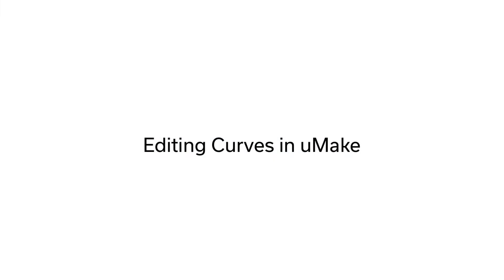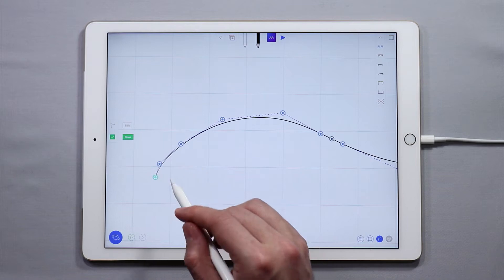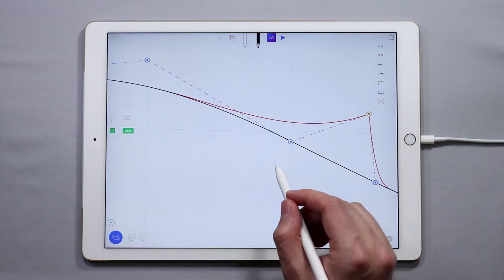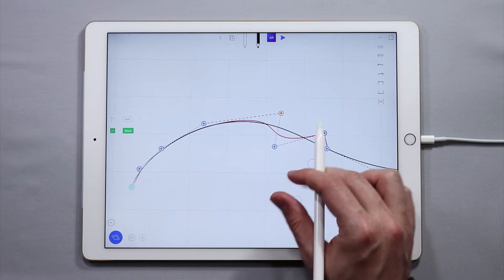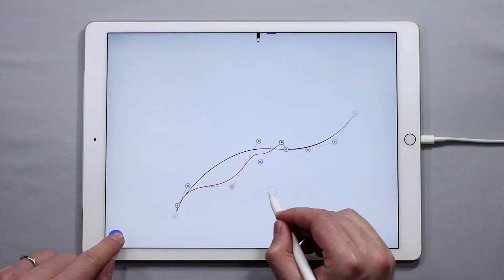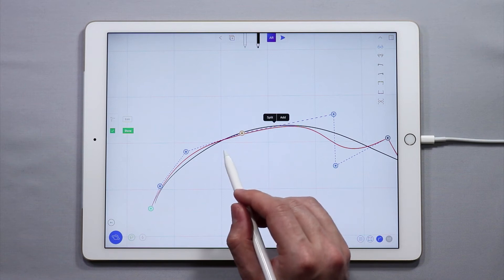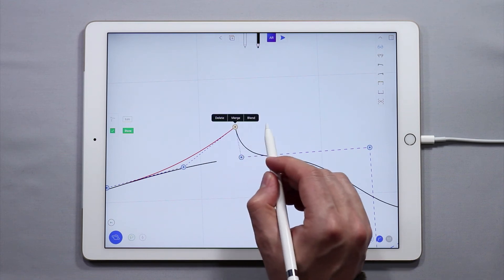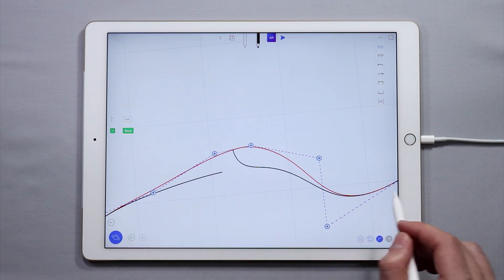Editing curves in uMake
Editing curves in uMake is probably one of the most important things to know and understand when working in the application. uMake feature NURB curve modeling, enabling you to move control points to be able to edit curves. In this tutorial we cover everything you need to know to get started and edit curves.